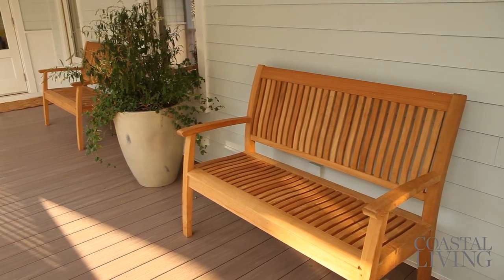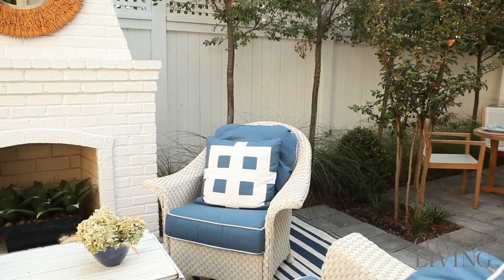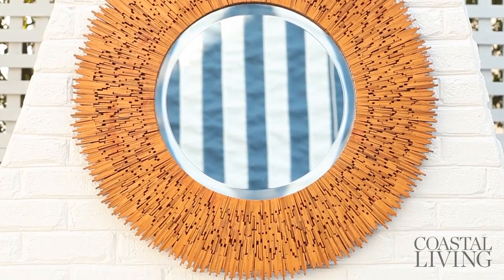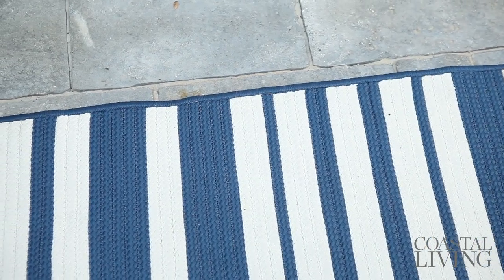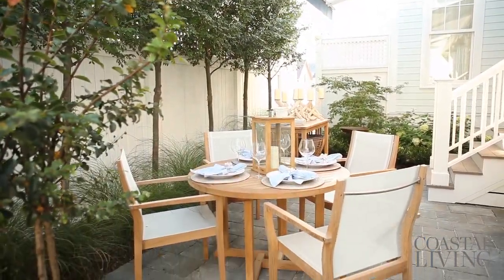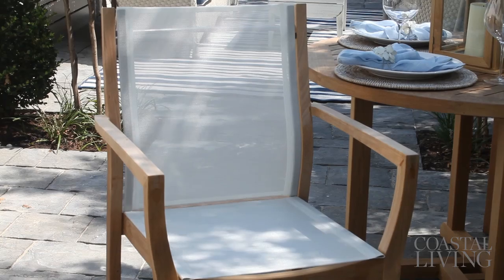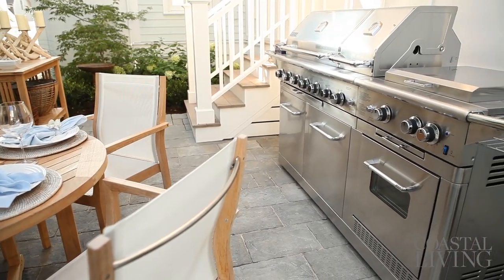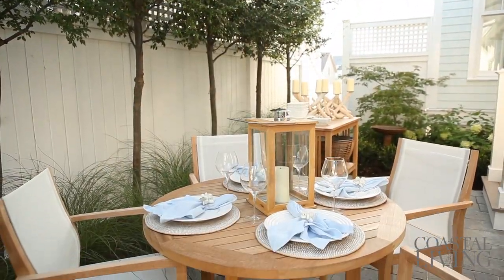Ultimate Beach House: Outdoor Living Spaces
Interior designer Phoebe Howard tours the East Beach Ultimate Beach House's Outdoor Living Spaces.  She shows off the homes amazing patios and porches.  Get great ideas for your homes area's to relax, dine and entertain.

Phoebe tells us about the furniture, rugs, tables, lighting, functional accessories and fabric selections she made when designing the house.